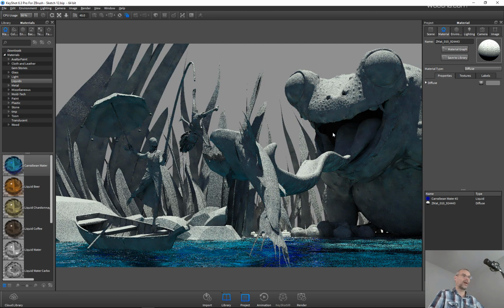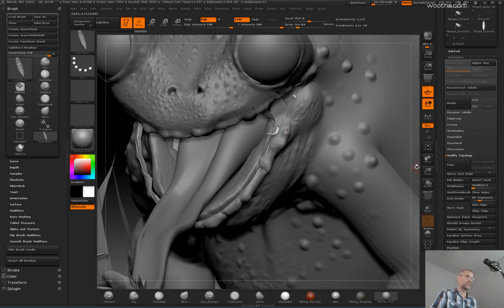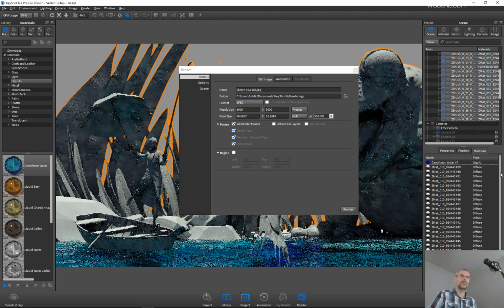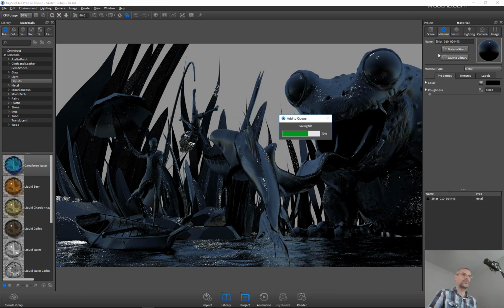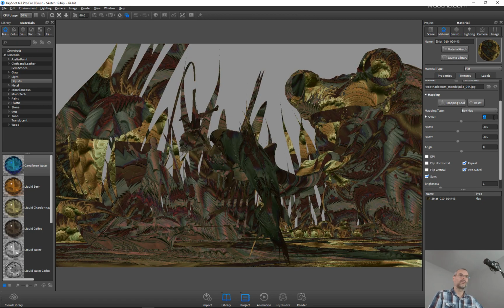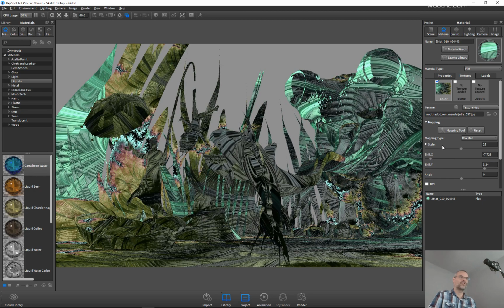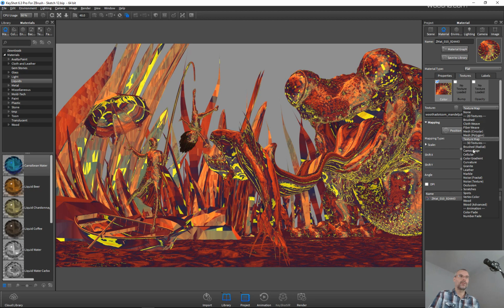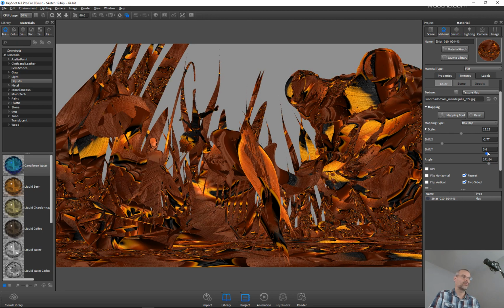Narrative Illustration Wootha 11